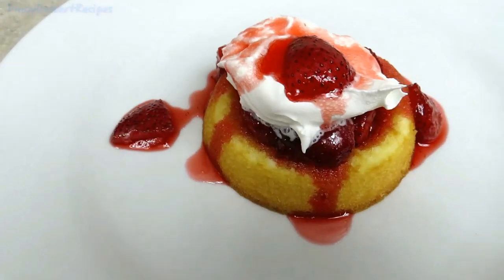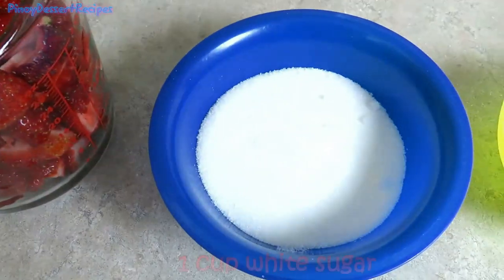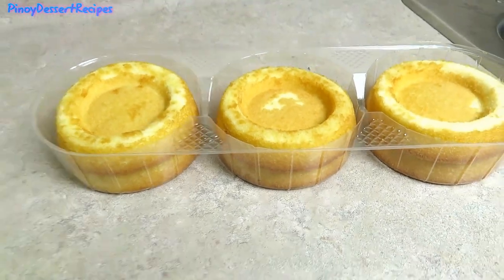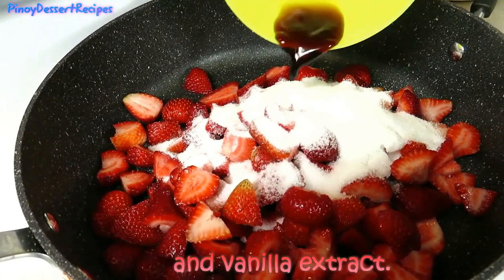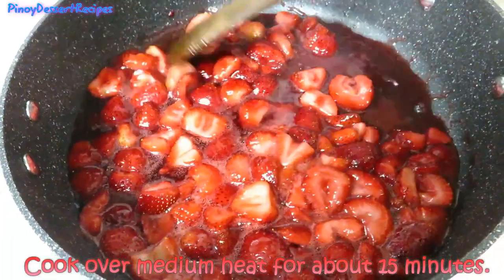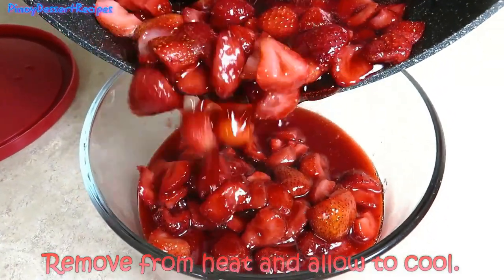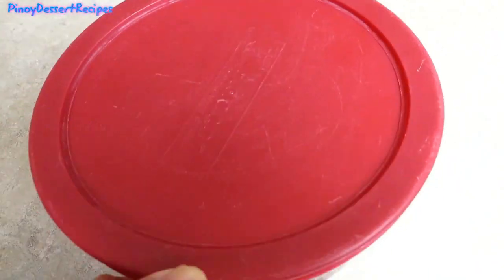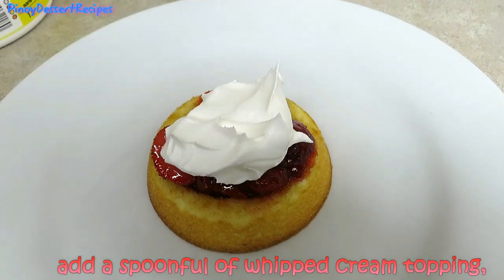How To Make Strawberry Shortcake Cake Recipe Easy No Bake Strawberries Sponge Cake Cooking Recipes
Learn How To Make Strawberry Shortcake Easy Recipe Tasty Dessert that you can prepare as a quick, easy, and simple healthy snack, merienda, dessert, and even for tea parties, gatherings, and picnics.

How To Make Strawberry Shortcake Easy Recipe Ingredients:

4 cups strawberries, leaves removed, washed and sliced

1 cup white sugar

1 tablespoon vanilla extract

1 tub whipped cream topping

6 - 12 pieces of sponge cakes

How To Make Strawberry Shortcake Easy Procedures:

1.  In a pan, combine the strawberry slices, sugar, and vanilla extract.  Mix well until sugar is dissolved.

2.  Cook over medium heat for about 15 minutes.

3.  Remove from heat and let strawberry mixture to cool.

4.  Scoop mixture on top of sponge cake, add a spoonful of whipped cream topping, then top with more syrup.

Enjoy your strawberry shortcake with your favorite drink.

++MORE++
In the Philippines, ube is cooked with sugar and eaten as a sweetened dessert.
The other morning, I stumbled upon a simple steamed cupcake recipe.
I had some whole milk sitting in the fridge so I whipped out my dessert recipe book.
Graham balls are perfect for any occasion this recipe is free of fuss and is an easy make.
The bananas makes this dish moist and chewy. You can easily make these steamed cupcakes.
A sweet start to 2017  the year of the Rooster in the Chinese zodiac.
 I made these steamed pandan cupcakes for our Sunday merienda. They smell so masarap.